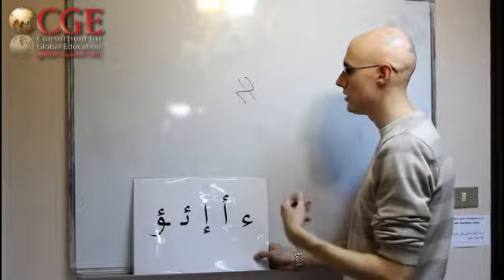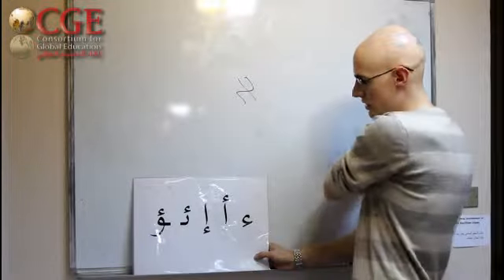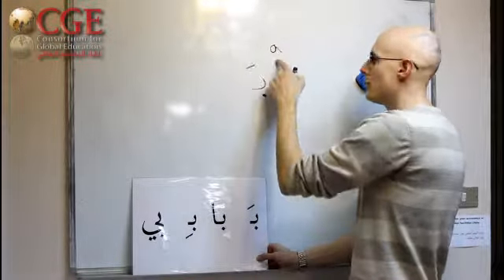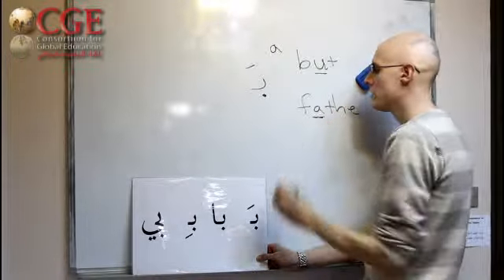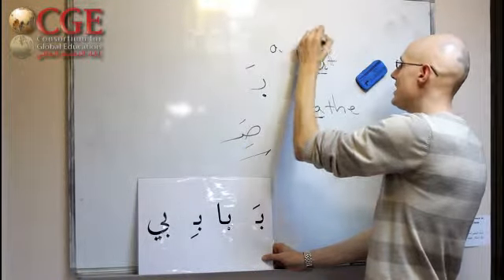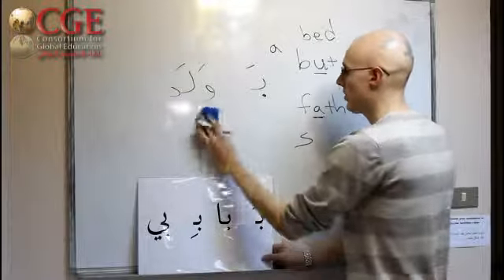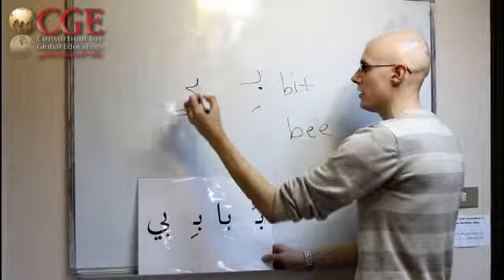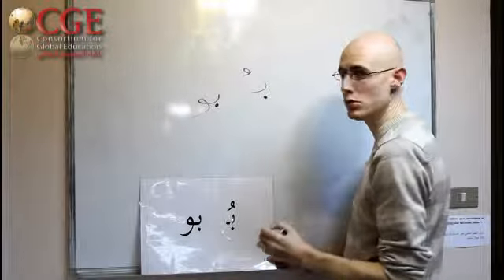Read and Write Arabic - Section 1: Alphabet part 4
Arabic Alphabet: "alaf" and vowels long and short.
Buy the 101 Book.  The best resource in existence for Levantine Arabic just got better!
The equivalent of thousands of hours of Arabic tutoring in ONE book for under $50 (with over 12 hours of audio included)!
This one-of-a-kind book can be used with virtually all levels.

FOR THE USA:
USA CUSTOMERS WITHOUT FACEBOOK:

FOR ALL OTHER COUNTRIES (except Jordan):

Readers Bookshop
Books@cafe Bookstore